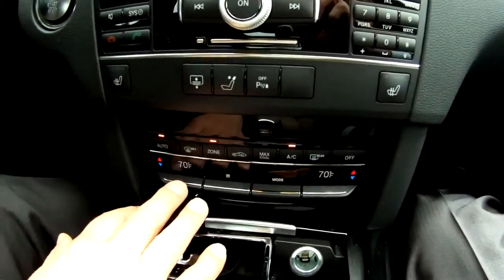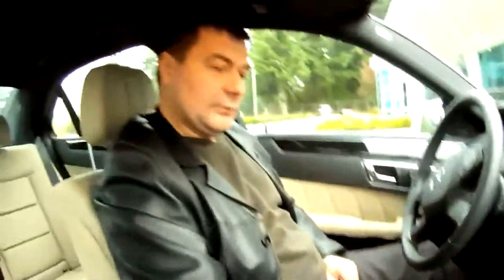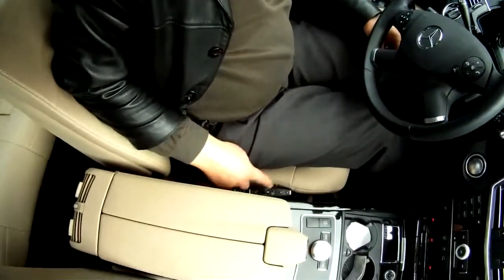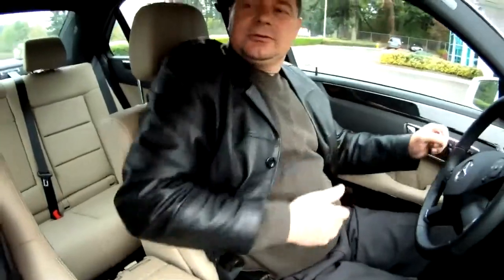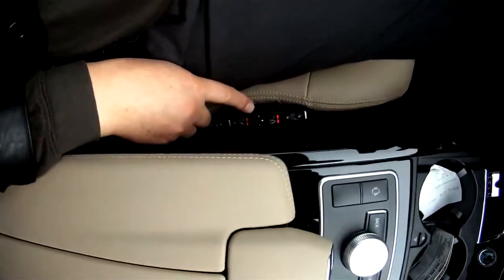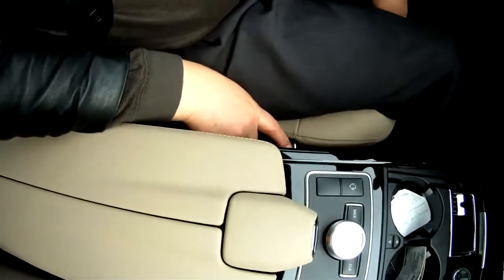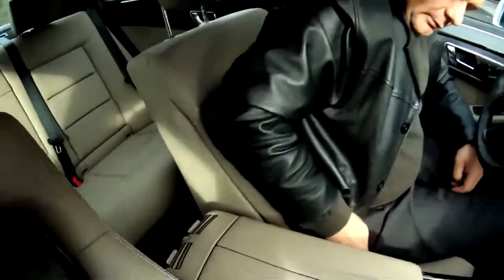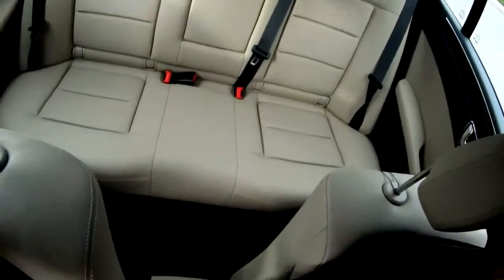2011 Mercedes Benz E350 Dual Climate and Multicontour Seats Avril1